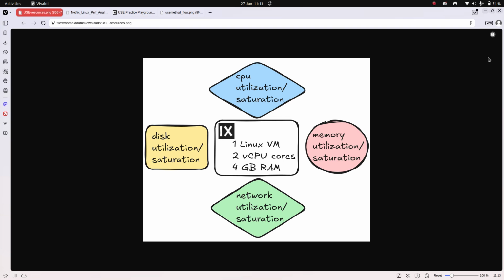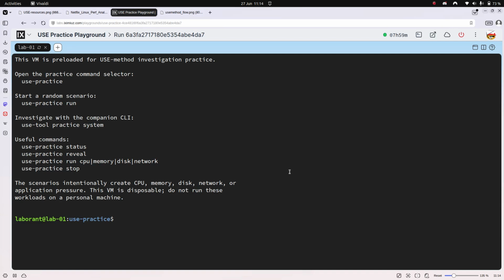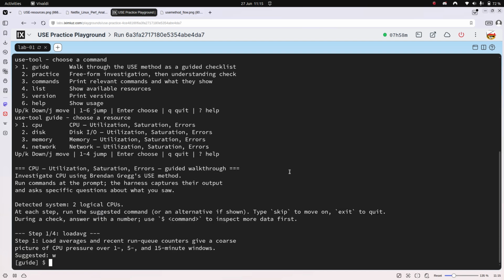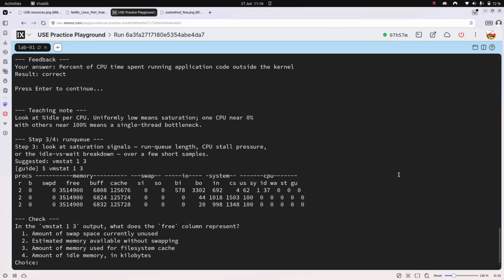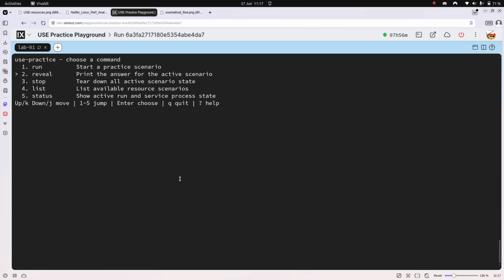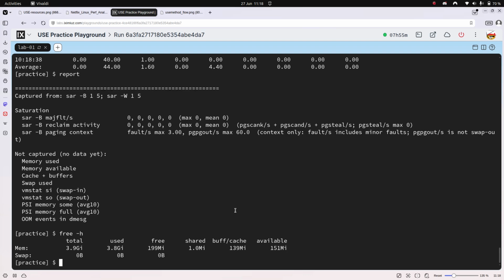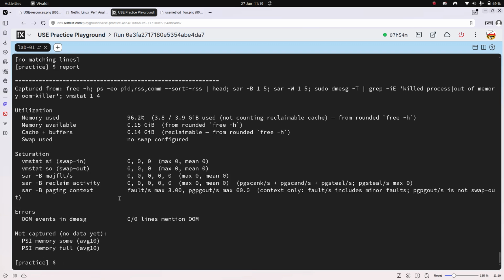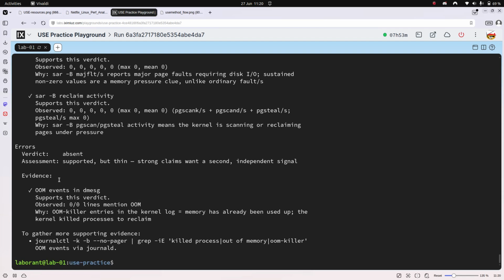USE tooling walkthrough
A demo of two tools that I created to help myself learn about running Linux performance tooling and interpreting the results.

- helps teach what commands to run and how to interpret the output

- generates load on a running linux system so you can practice the USE method on it